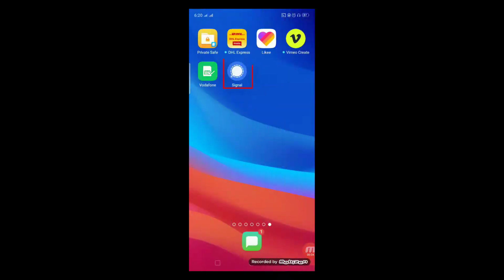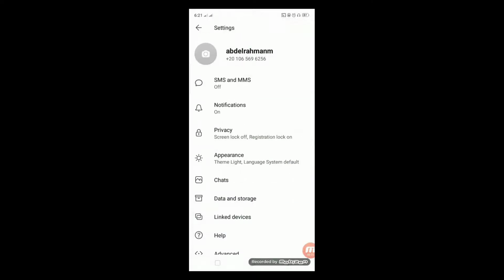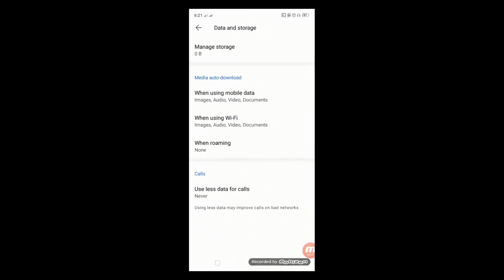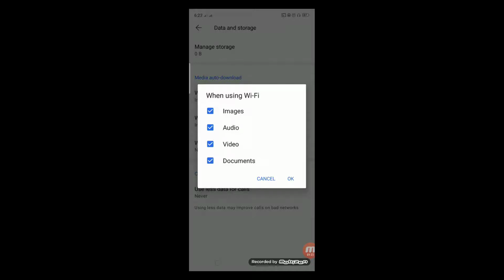How to enable or disable auto-download media while using Wi-Fi on signal private messenger